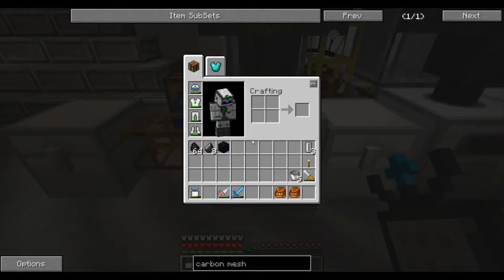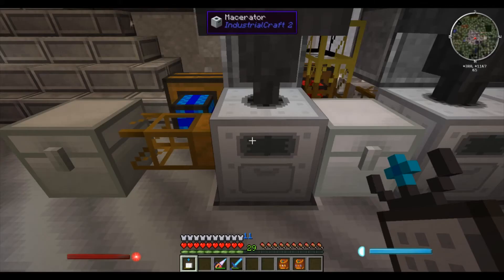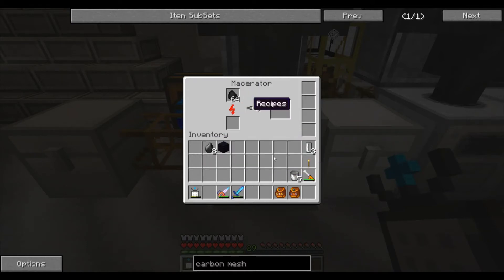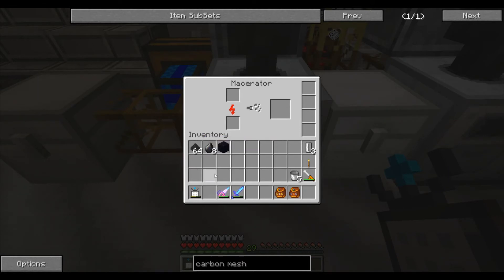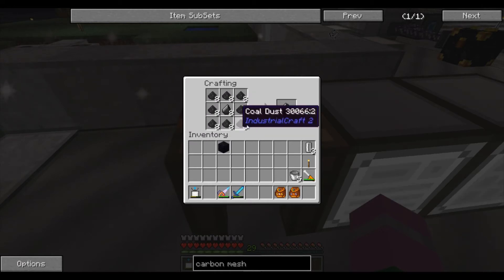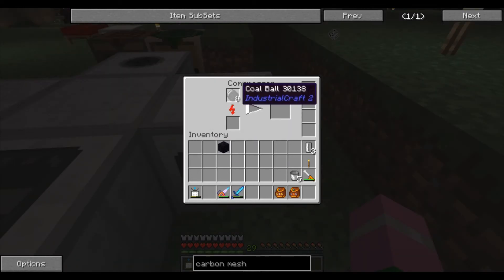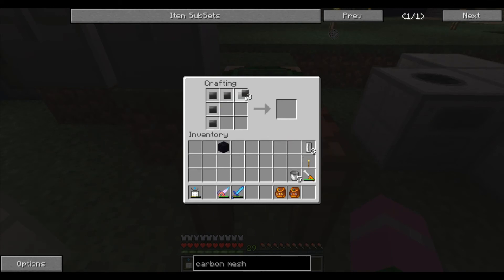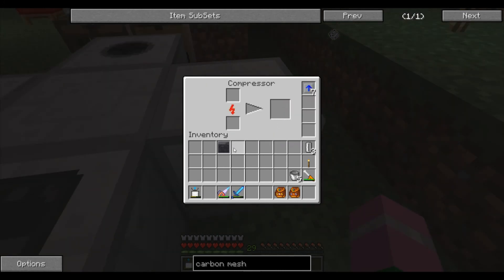Making a Diamond - IndustrialCraft 2 Experimental - Minecraft Minute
How to make a Diamond using a Compressor in IndustrialCraft 2
Experimental for Minecraft 1.6.4. You'll need:
- 64 Coal
- 8 Flint
- 1 Obsidian